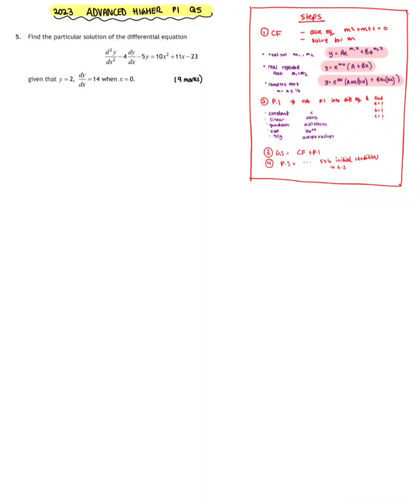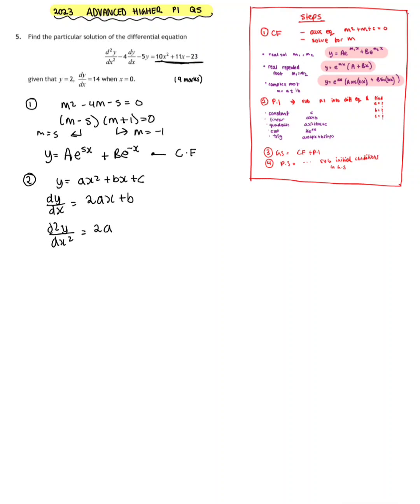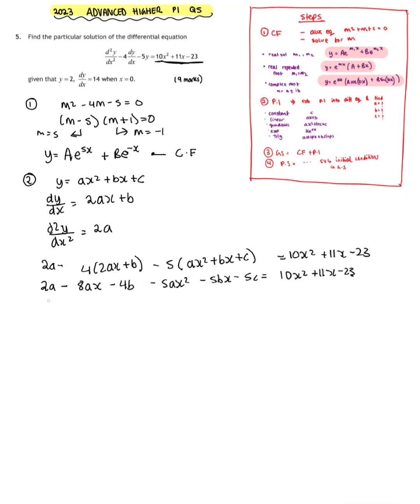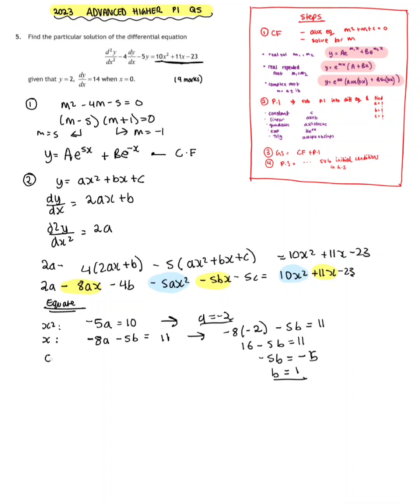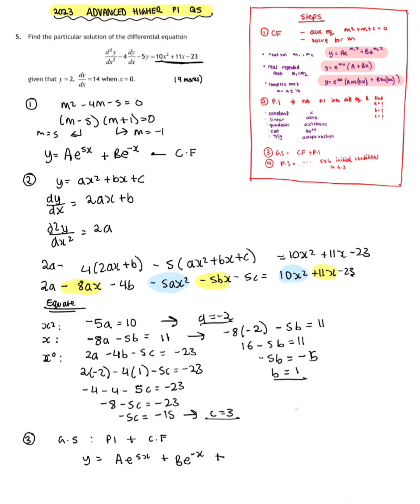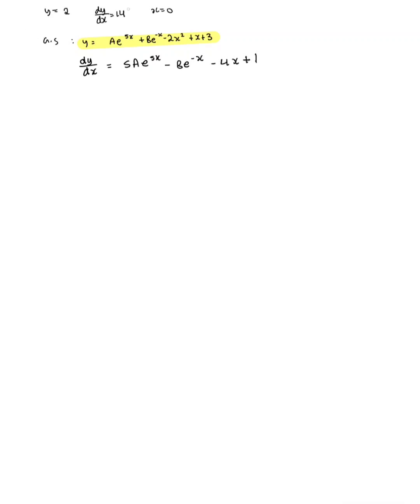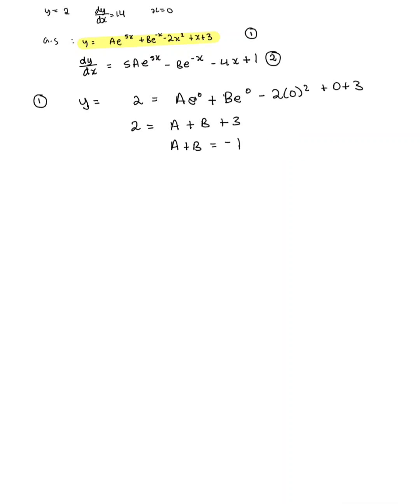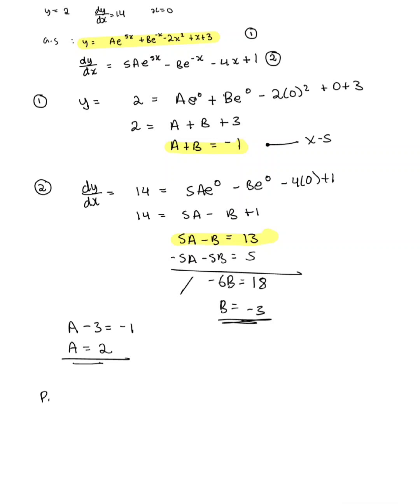Advanced Higher Maths Paper 1 Q5